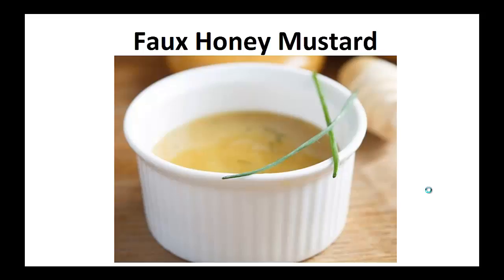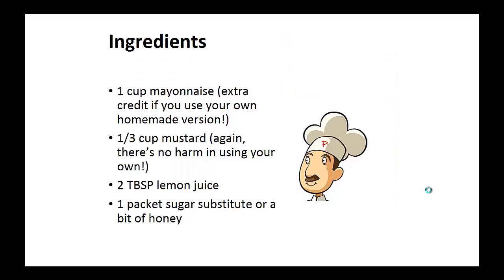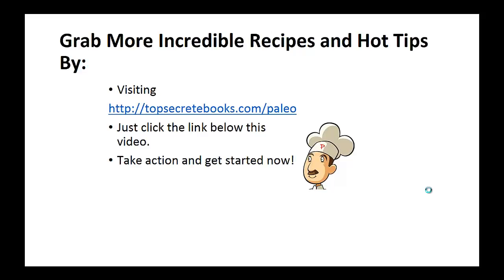Paleo Diet Recipes - Faux Honey Mustard By A Former Diabetic